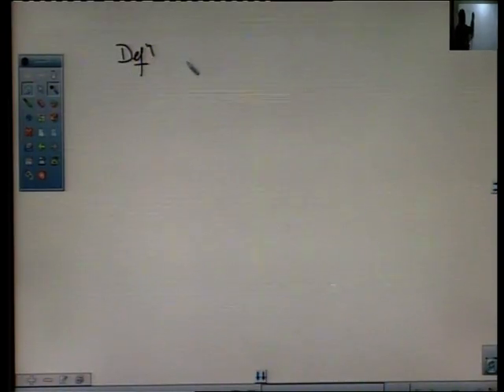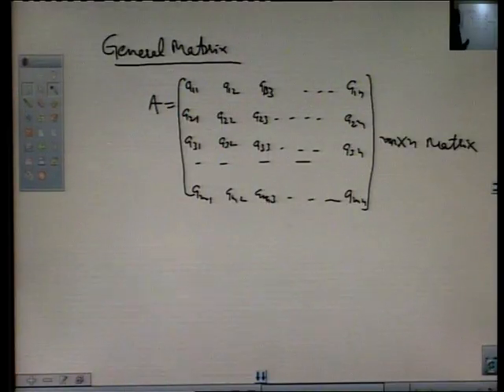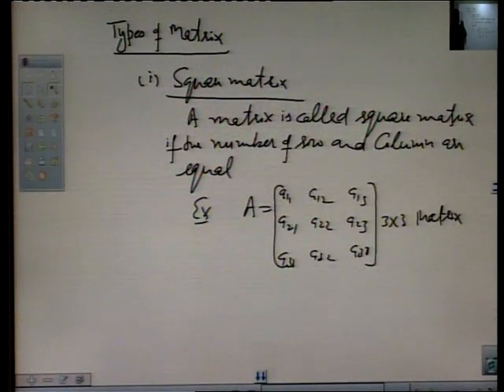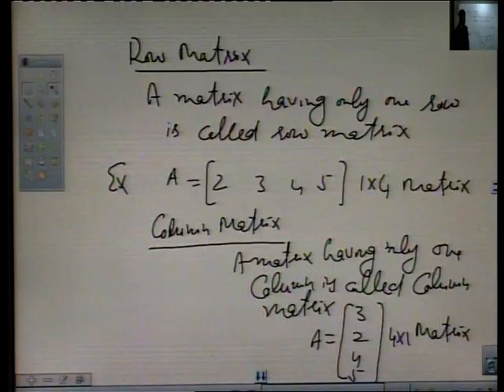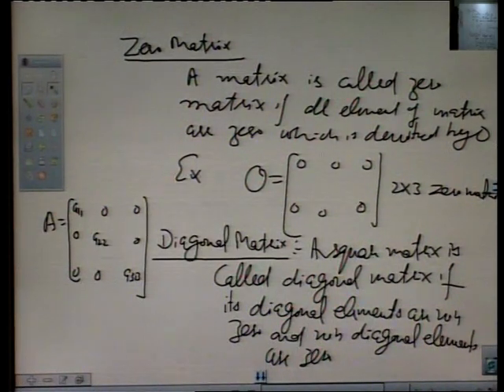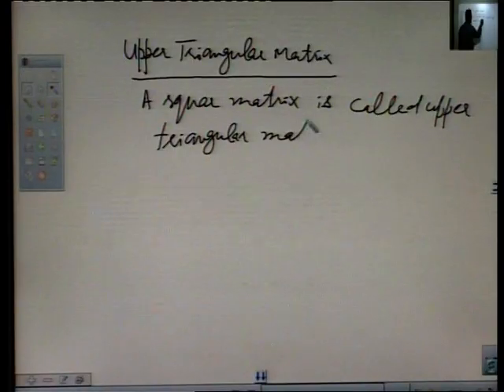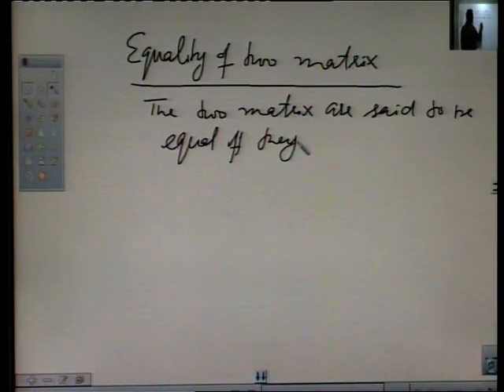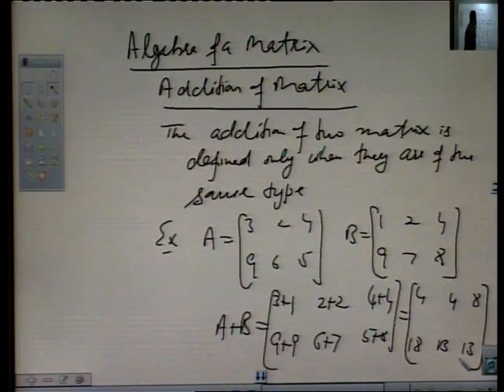Diploma Applied Mathematics_Matrices_Types of Matrices and Addition Subtraction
This lecture covers Matrices — a core topic in the Applied Mathematics syllabus. Learn the definition of a matrix (a rectangular array of elements arranged in rows and columns), the different types of matrices (square, rectangular, row, column, zero, diagonal, scalar, unit/identity, upper triangular, and lower triangular), diagonal and non-diagonal elements, the equality of two matrices, and the operations of addition and subtraction of matrices.

🎯 Key Learning Outcomes:
✔ Define a matrix and identify its elements, rows, and columns
✔ Classify the different types of matrices (square, rectangular, row, column, zero, diagonal, scalar, unit, triangular)
✔ Identify diagonal and non-diagonal elements of a matrix
✔ State the condition for equality of two matrices
✔ Perform addition and subtraction of matrices

📌 Curriculum Alignment: This video is aligned with the PSBTE&IT (Punjab State Board of Technical Education & Industrial Training) diploma curriculum for Applied Mathematics.

🎓 Audience: Designed for diploma students and faculty of Government Polytechnic colleges in Punjab.